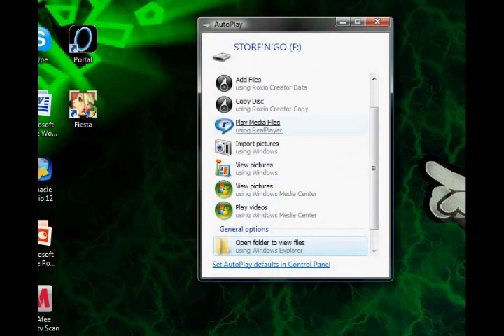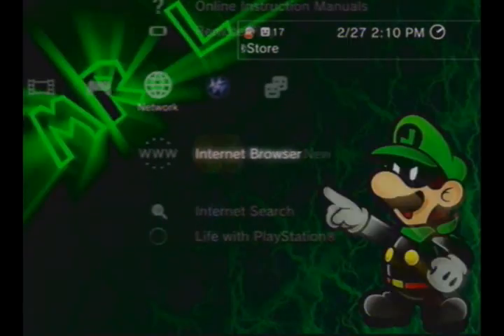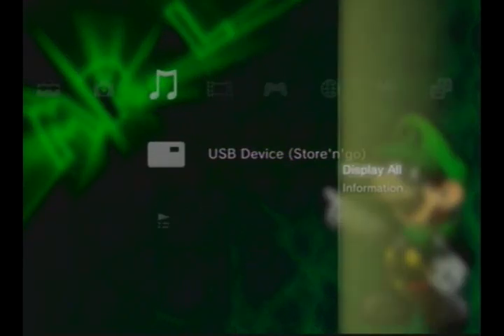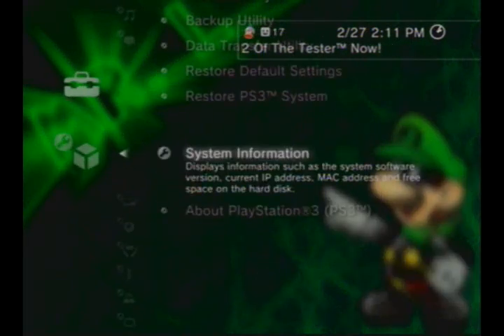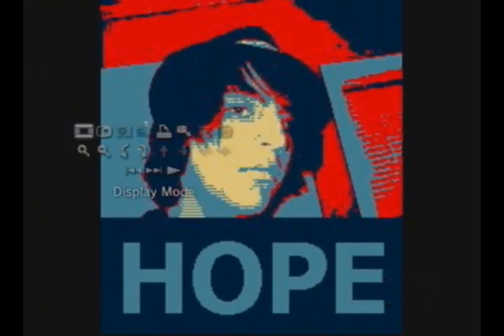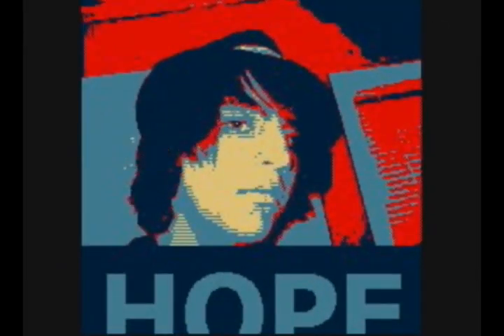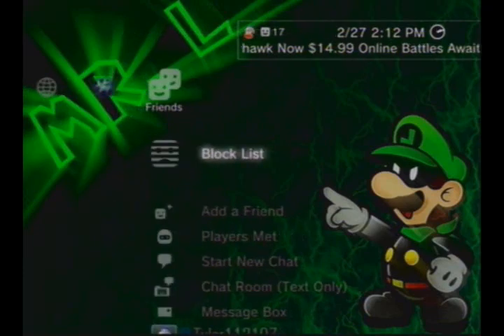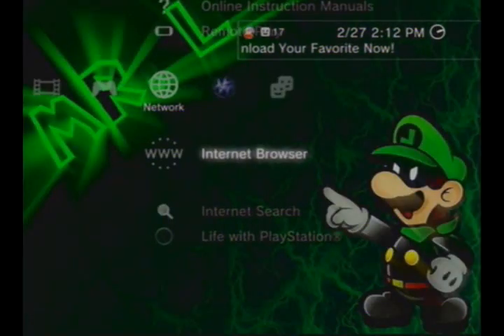How to put Music, Movies, and Pictures on your PS3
Here's How.